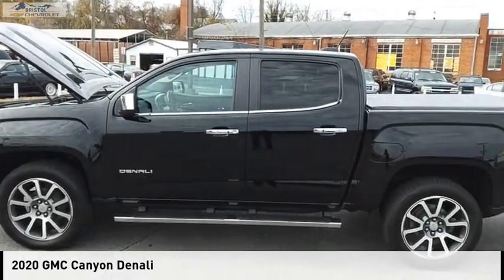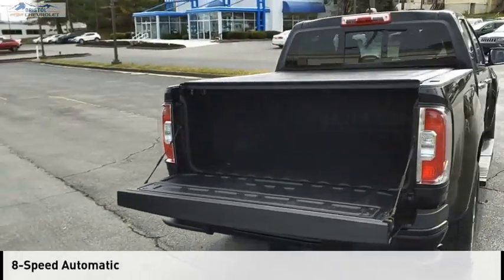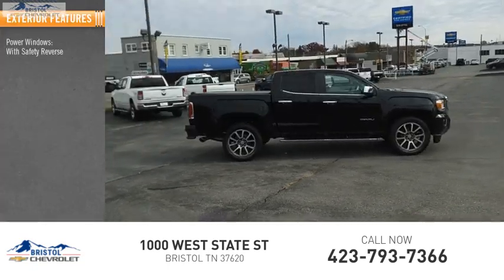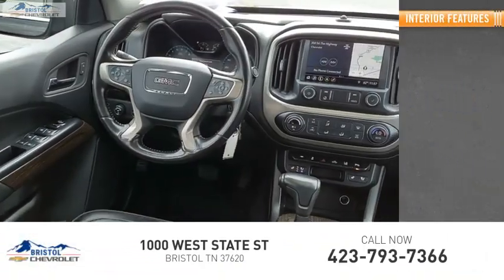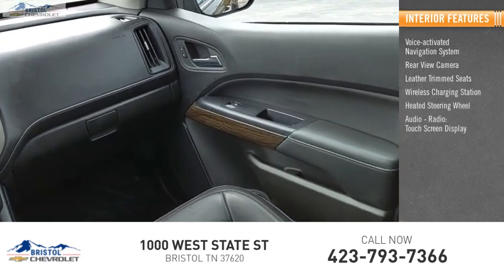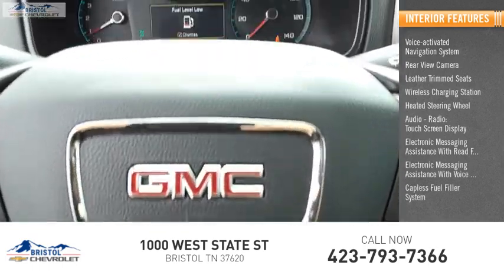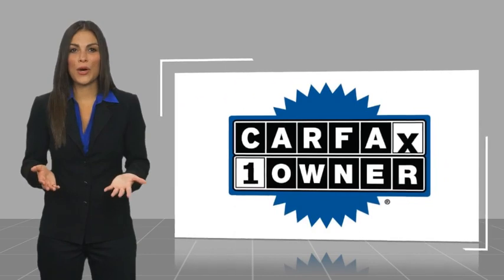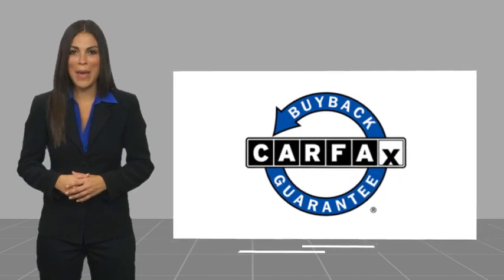2020 GMC Canyon P0390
2020 GMC Canyon Denali

Bristol Chevrolet
1000 West State St